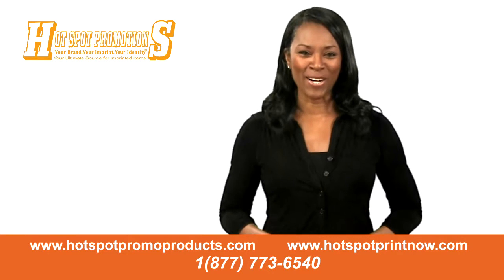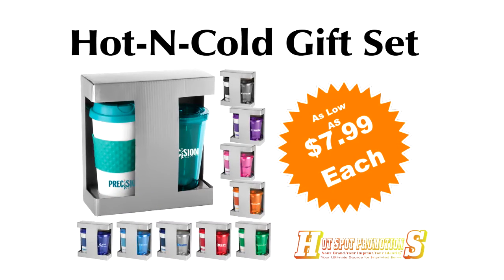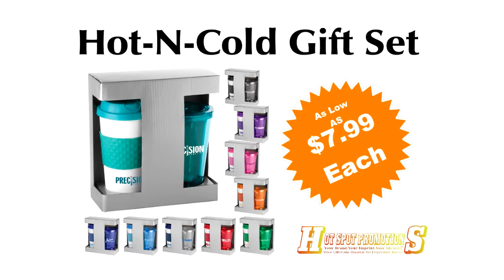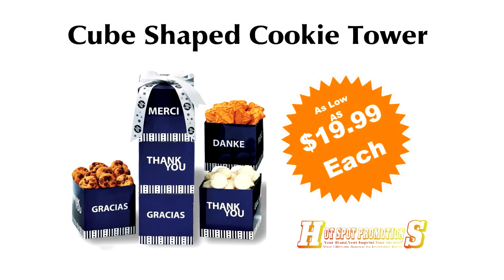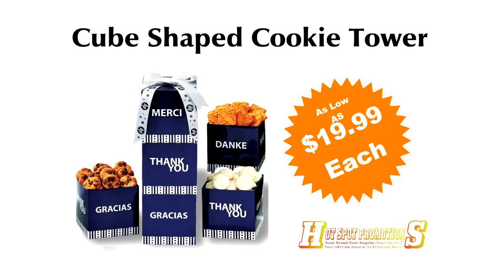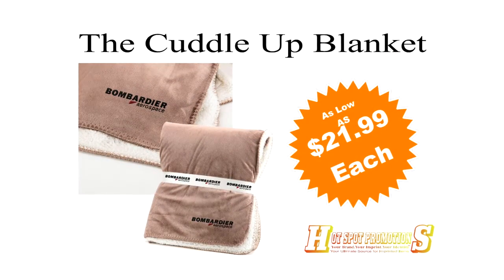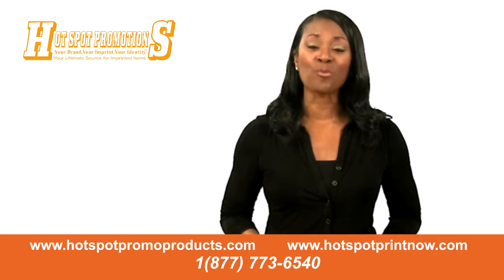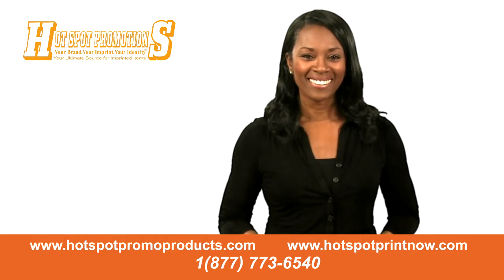Holiday Gift Items From Hot Spot Promotions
The Holidays are here! Have you thought about how to thank your client or employees? for custom Holiday Greeting Cards and Holiday Post Cards